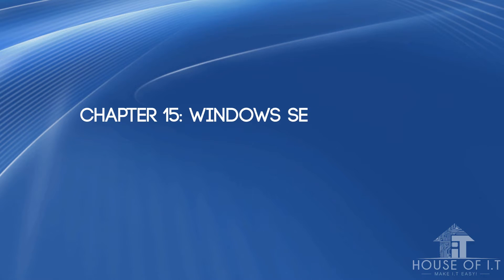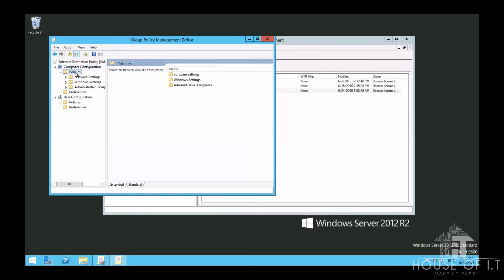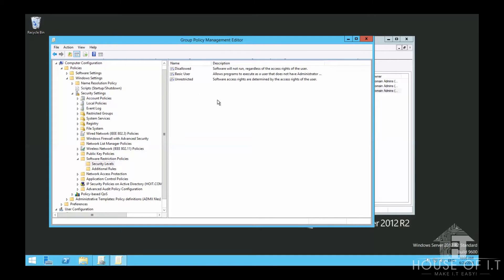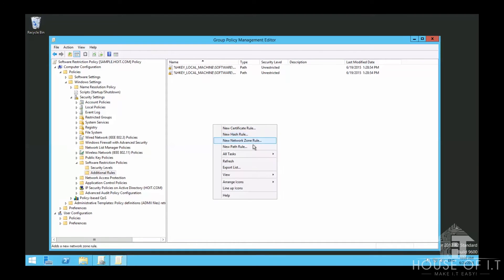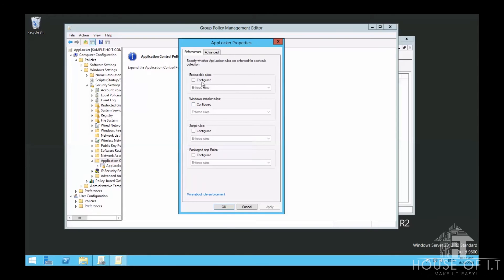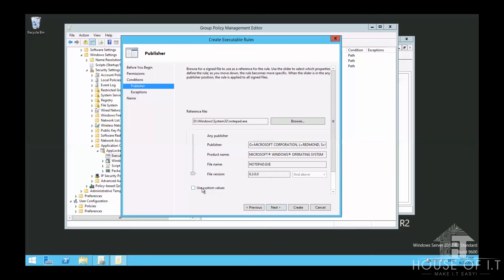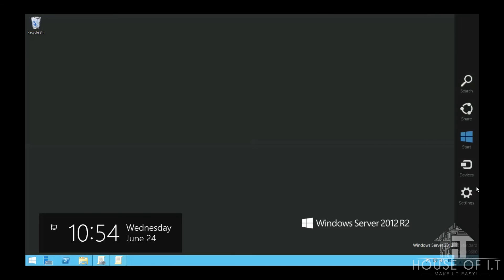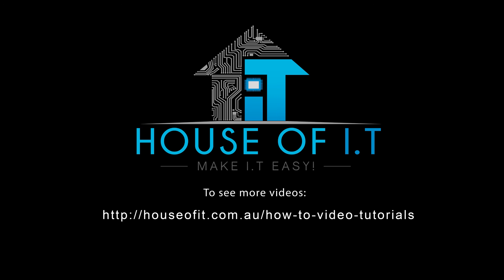Configure Rules And Application Enforcement using Group Policy on Windows Server 2012 R2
Welcome to the next installment of the House of I.T.'s Windows Server 2012 tutorial. In this video, we'll talk about Software Restriction Policies (SRP) and the AppLocker.